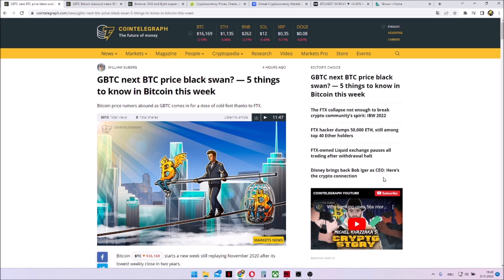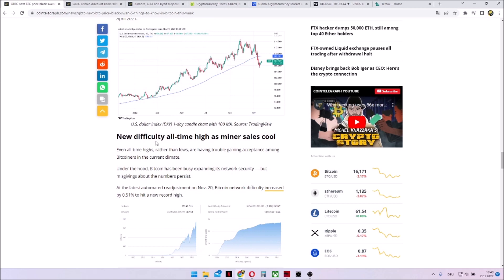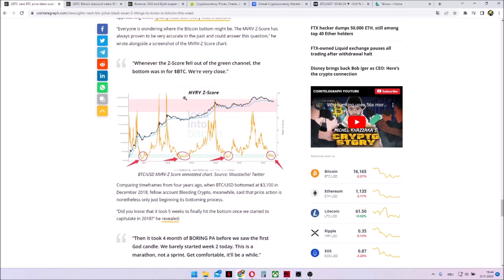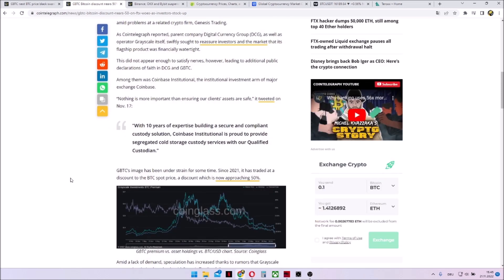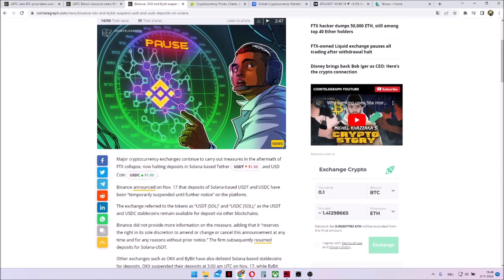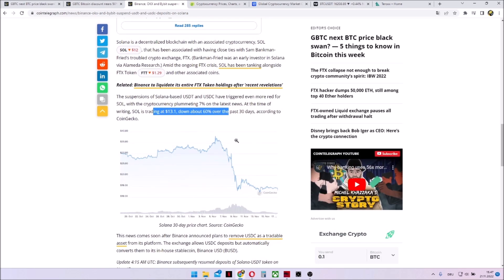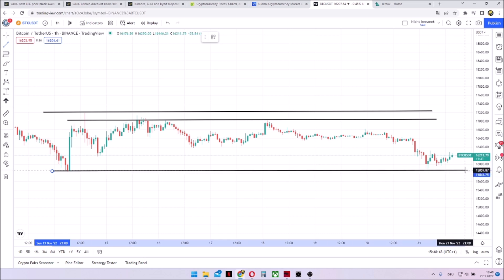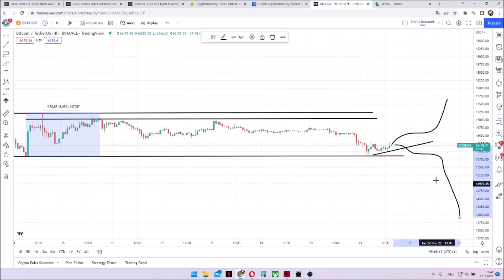The FTX topic continues to occupy the markets! Grayscale Trust with strong discount! What´s next?